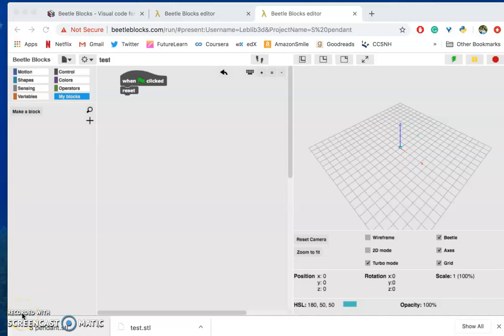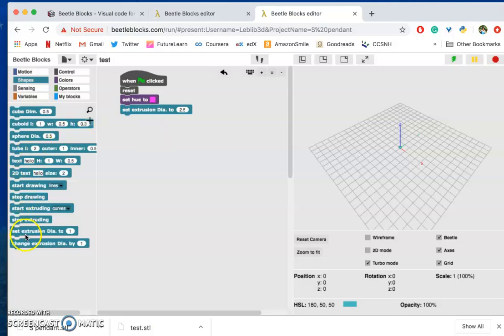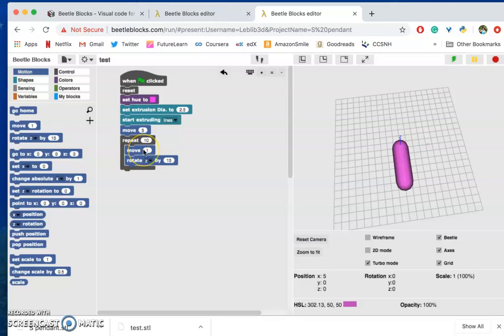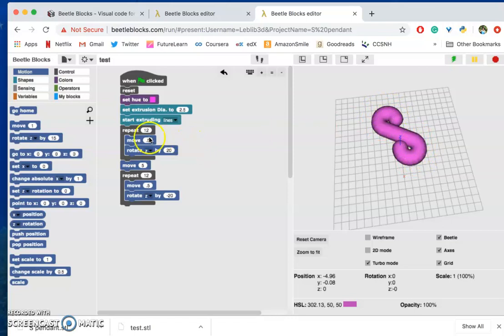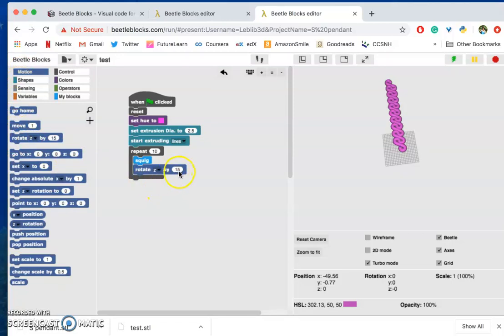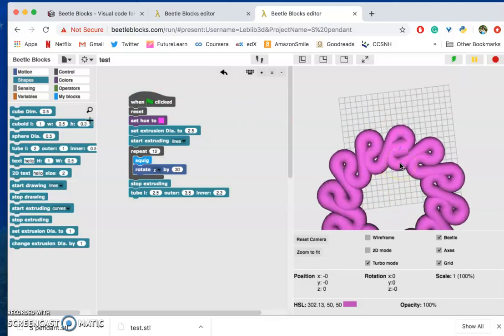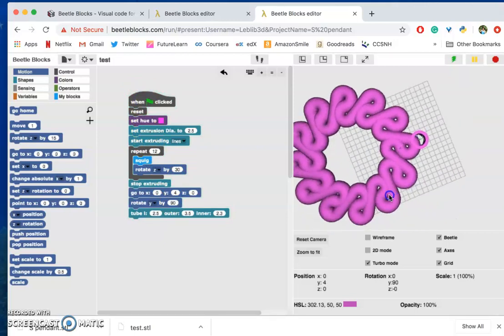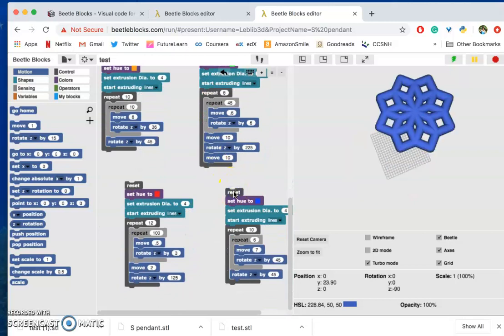Beetleblocks pendant design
My second tutorial using Beetleblocks to create an earring or pendant with extrusion, repeat and rotate.